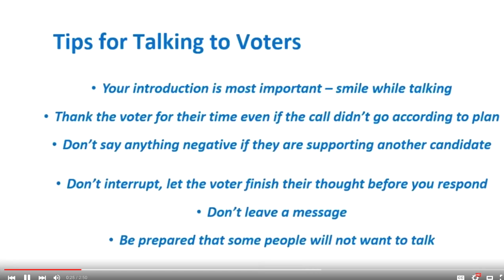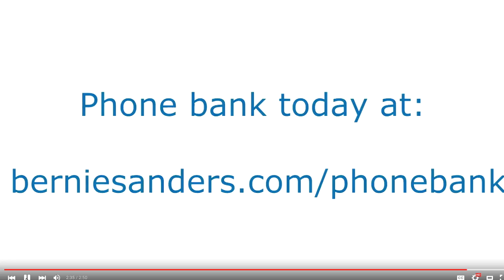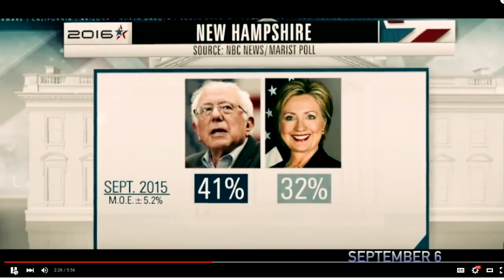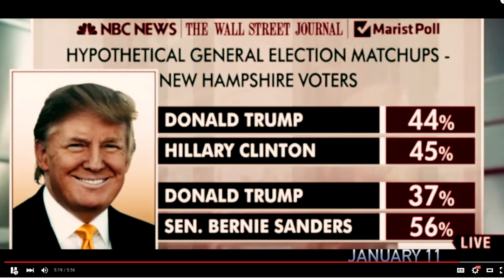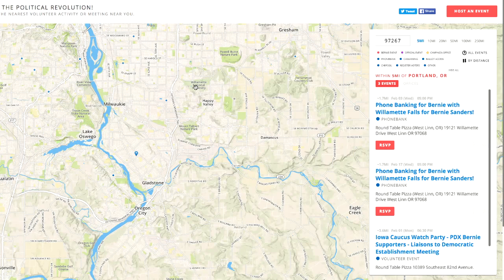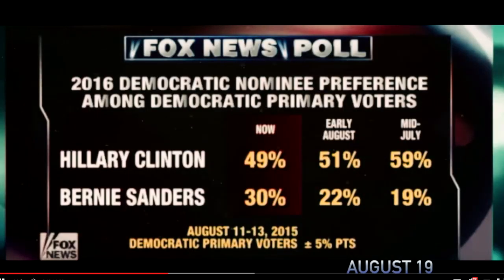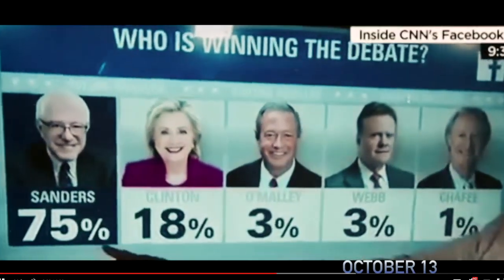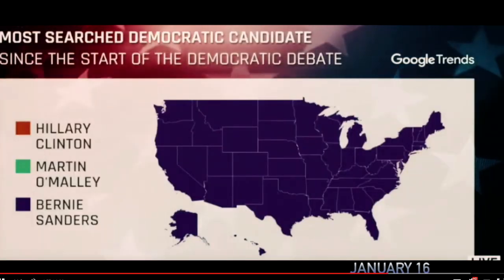Bernie2016tv Phonebank-A-Thon!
Join us as we phone bank for Bernie.  Better yet - you can phone bank at the same time!